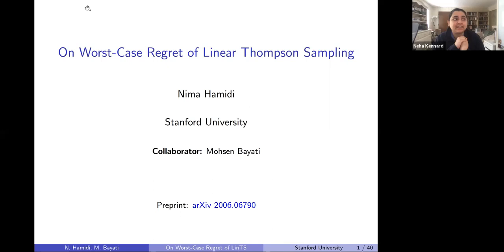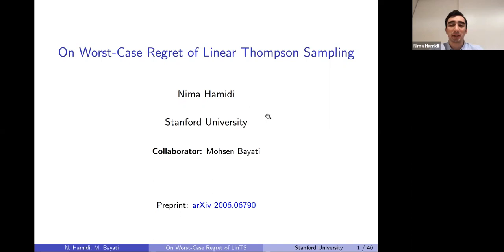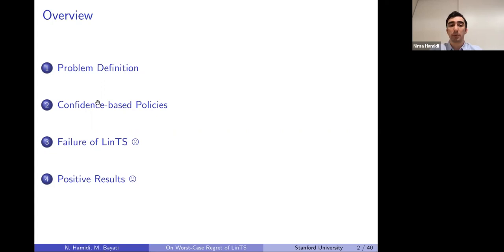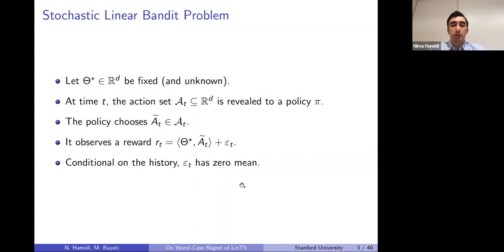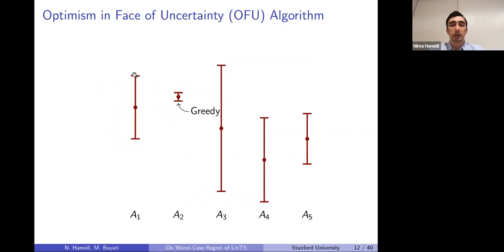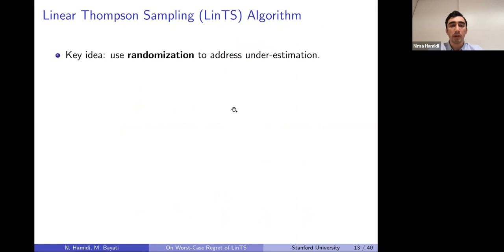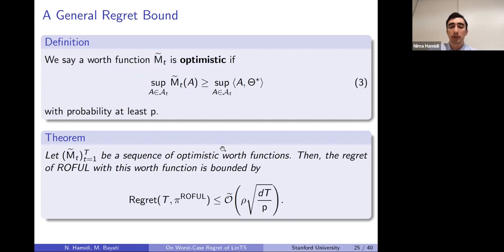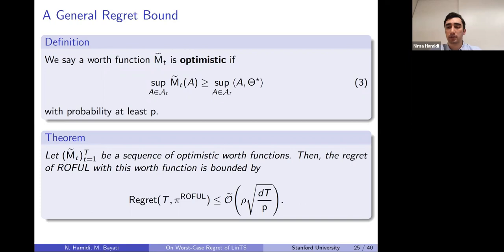Nima Hamidi: On Worst-case Regret of Linear Thompson Sampling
This talk was held on March 4th, 2021 as a part of the MLFL series, hosted by the Center for Data Science, UMass Amherst.

Abstract of the Talk:
In this paper, we consider the worst-case regret of Linear Thompson Sampling (LinTS) for the linear bandit problem. Russo and Van Roy (2014) show that the Bayesian regret of LinTS is bounded above by $\widetilde{\mathcal{O}}(d\sqrt{T})$ where $T$ is the time horizon and $d$ is the number of parameters. While this bound matches the minimax lower-bounds for this problem up to logarithmic factors, the existence of a similar worst-case regret bound is still unknown. The only known worst-case regret bound for LinTS, due to Agrawal and Goyal (2013b); Abeille et al. (2017), is $\widetilde{\mathcal{O}}(d\sqrt{dT})$ which requires the posterior variance to be inflated by a factor of $\widetilde{\mathcal{O}}(\sqrt{d})$. While this bound is far from the minimax optimal rate by a factor of $\sqrt{d}$, in this paper we show that it is the best possible one can get, settling an open problem stated in Russo et al. (2018). Specifically, we construct examples to show that, without the inflation, LinTS can incur linear regret up to time $\exp(\mathcal{O}(d))$. We then demonstrate that, under mild conditions, a slightly modified version of LinTS requires only an $\widetilde{\mathcal{O}}(1)$ inflation where the constant depends on the diversity of the optimal arm.

About the Speaker:
 Nima Hamidi is a sixth year Ph.D. student in the Stanford Department of Statistics. He received a B.Sc. degree in Software Engineering and Pure Mathematics and a M.Sc. degree in Pure Mathematics from Sharif University. His research interests include multi-armed bandit experiments and low-rank matrix estimation.

About Machine Learning and Friends Lunch:

MLFL is a lively and interactive forum held weekly where friends of the UMass Amherst machine learning community can sit down, have lunch, and give or hear a 50-minute presentation on recent machine learning research.

Please follow this link to know more about the past and upcoming talks